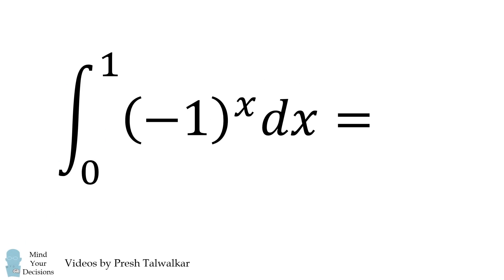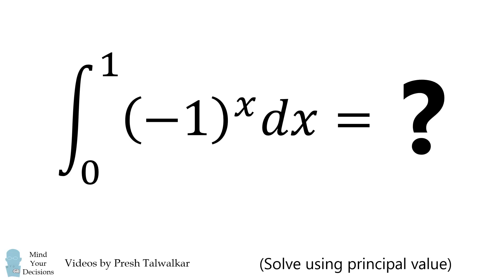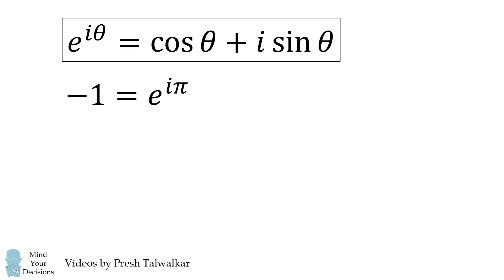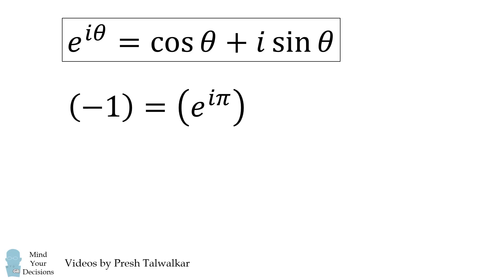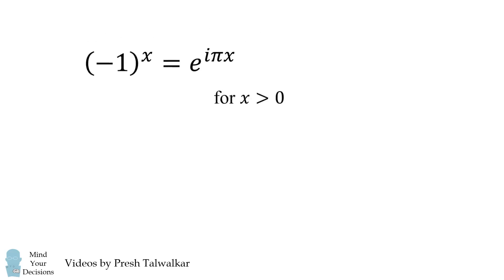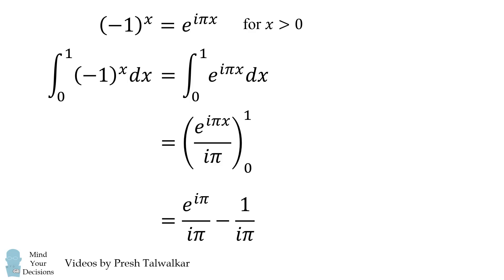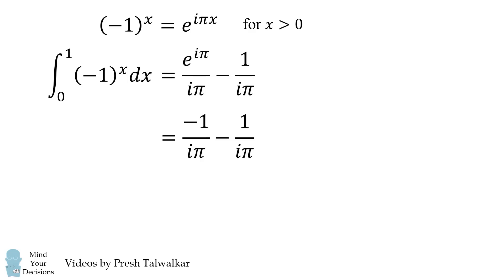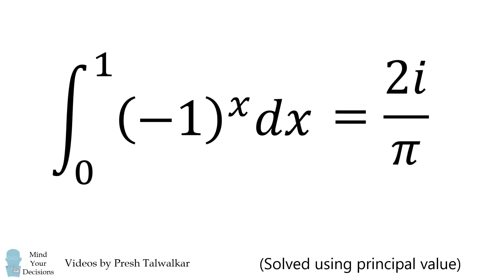A Surprising Answer!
The problem is a little bit complex, but the answer is delightfully sur-pi-sing!

My Books
Mind Your Decisions: Five Book Compilation

2017 Shorty Awards Nominee. Mind Your Decisions was nominated in the STEM category (Science, Technology, Engineering, and Math) along with eventual winner Bill Nye; finalists Adam Savage, Dr. Sandra Lee, Simone Giertz, Tim Peake, Unbox Therapy; and other nominees Elon Musk, Gizmoslip, Hope Jahren, Life Noggin, and Nerdwriter.